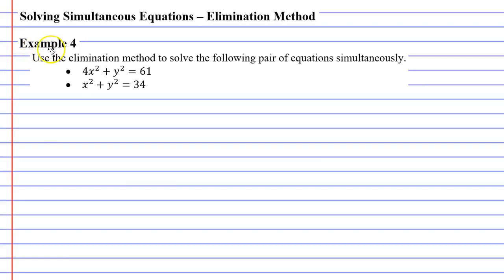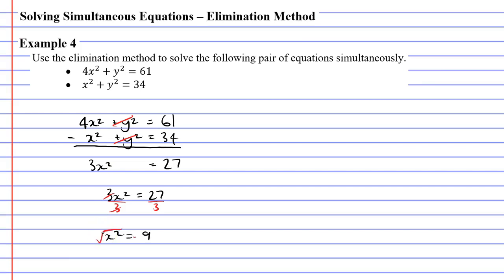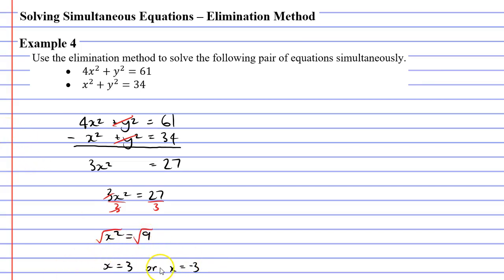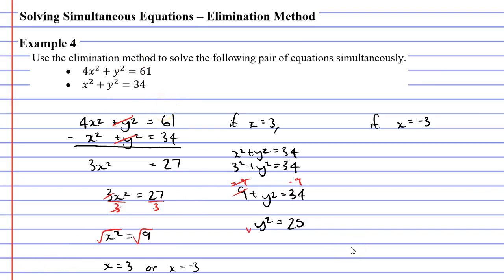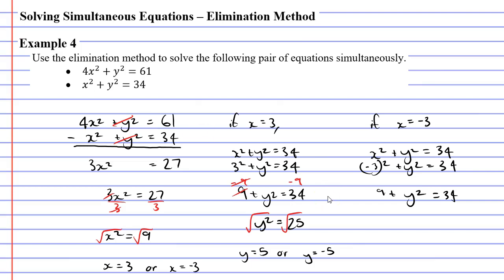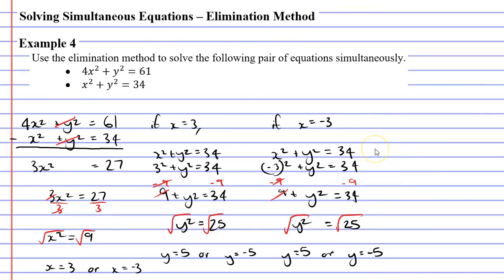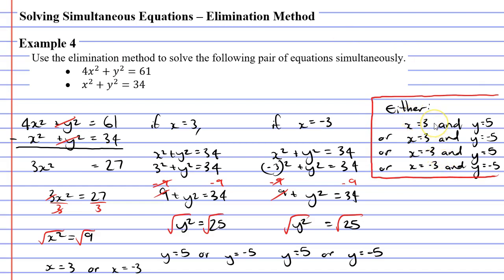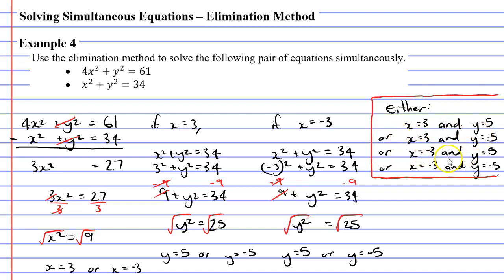1G Solving Simultaneous Equations (4 of 5)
In this video we learn how to solve two equations simultaneously using the elimination method. The example in this video require a person to solve a quadratic equation which comes up with four solutions.